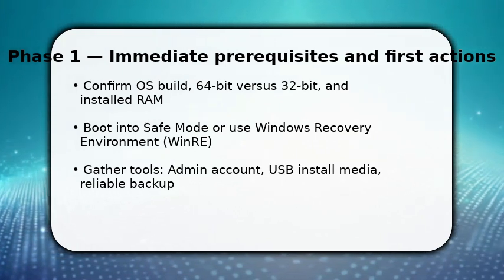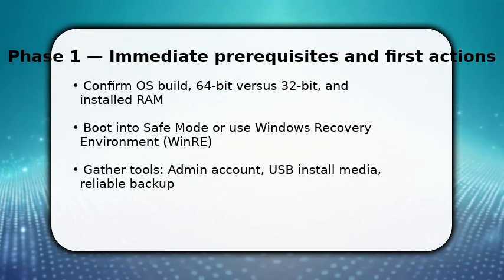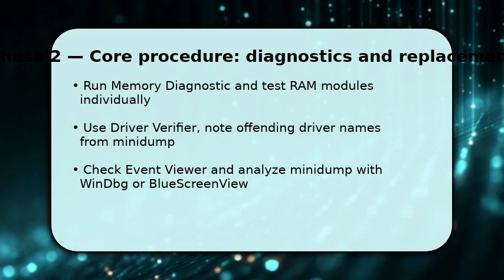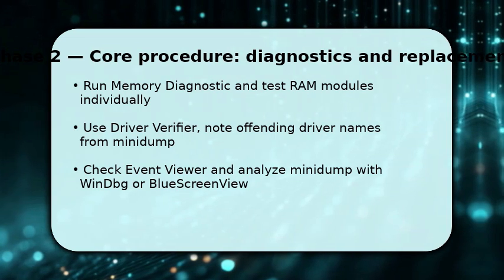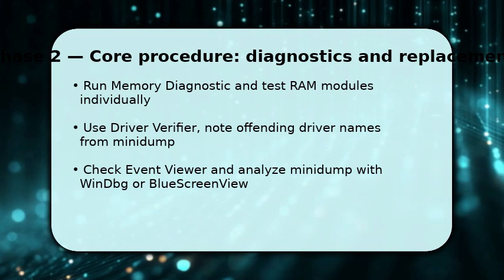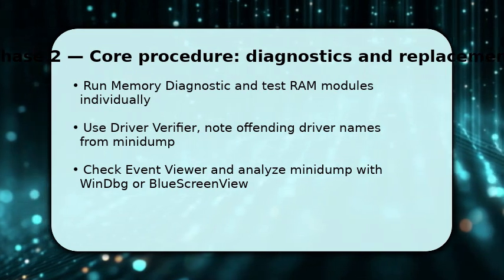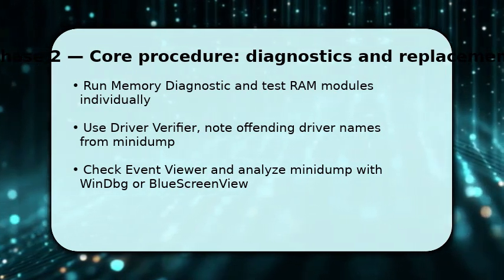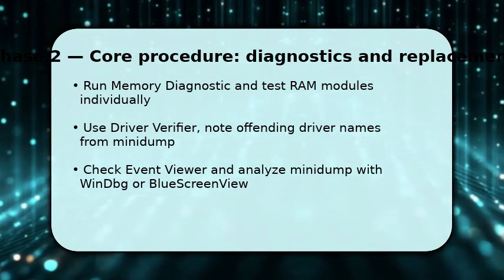How to Fix Stop Code Kmode_exception_not_handled - Full Guide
How to Fix Stop Code Kmode_exception_not_handled - Full Guide | 🔒 Surfshark VPN Deal — Stay private and secure. $1.99/mo + 3 Months Free ▸

Explore our comprehensive guide on resolving the 'stop code kmode_exception_not extraneous' error. This video provides step-by-step instructions to troubleshoot and fix this critical system issue, ensuring your device runs smoothly again.

kmode_exception, fix stop code, kmode_error handling, system restore guide, device boot failure resolution